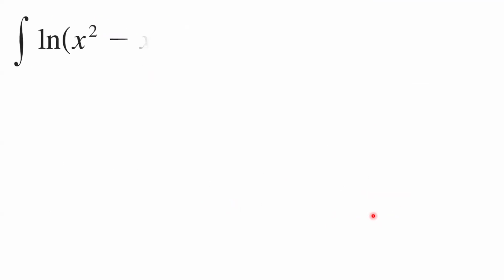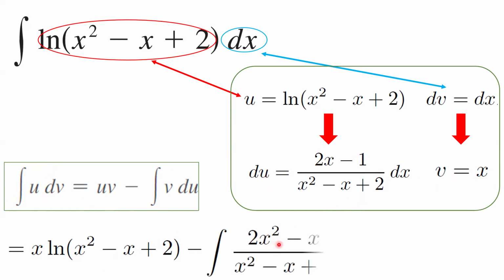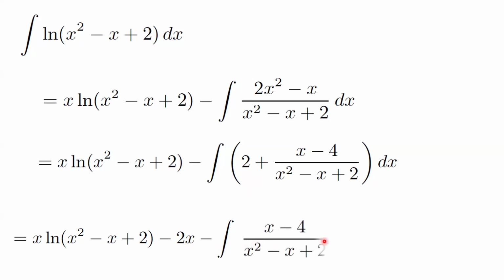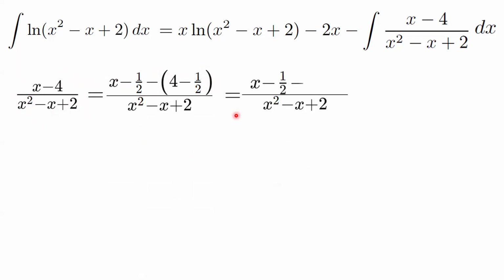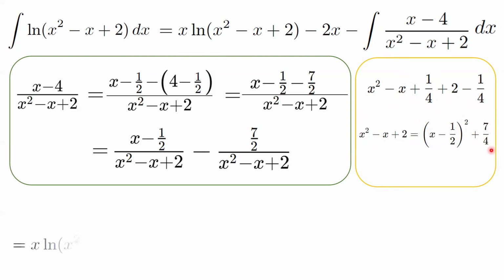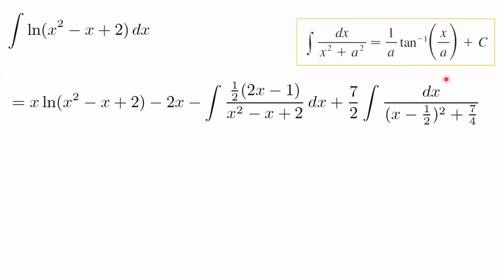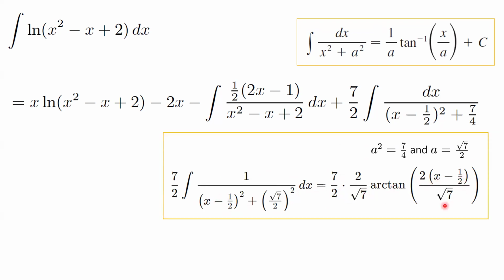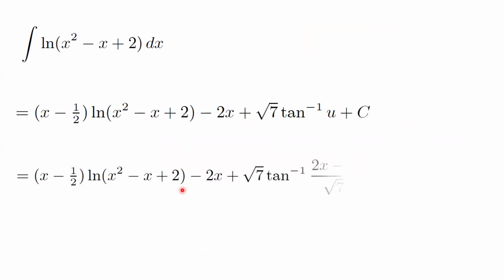Integration by Parts ln(x^2-x+2) Using arctan and Substitution